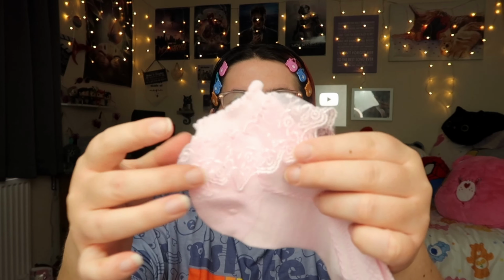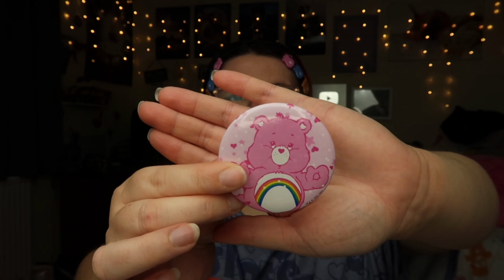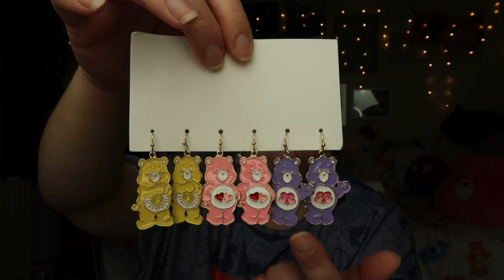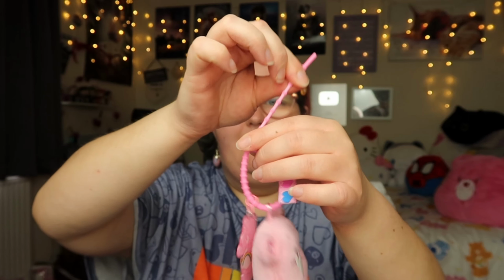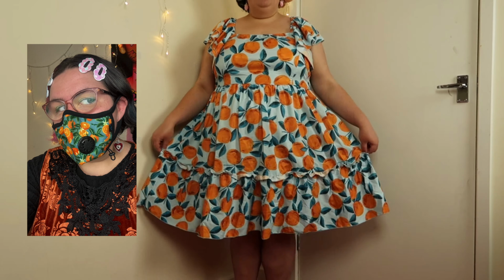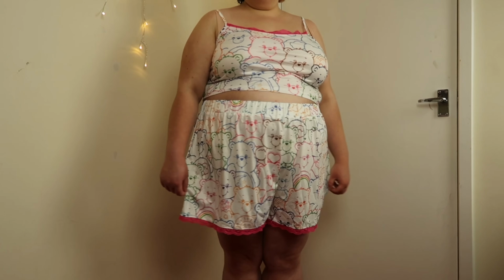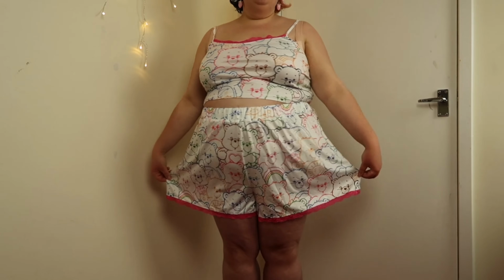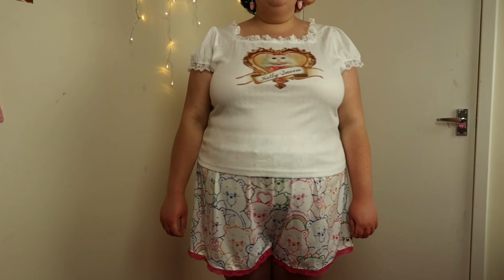Plus Size Fashion and Accessories Haul | SHEIN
Hi everyone! In todays video, we will be looking at some various items that I have purchased from SHEIN. This is mainly an accessories and home decor haul, containing a Care Bears mug, Care Bears pin badges, Care Bears earrings, Care Bears keychains and various pairs of cute-sy ankle socks. However, there is a couple of plus size clothing items, including an orange patterned summer dress, a kawaii style top with a cat design and a Care Bears pyjama set. Let me know which item was your favourite in the comment section below!

Shop my haul 👇
ROMWE X Care Bears 3pcs/Set Cute Bear Shaped Brooch
ROMWE X Care Bears 1pc Purple Bear & Star Shaped Keychain
ROMWE X Care Bears 1pc Women Cartoon Bear & Pom Pom Charm Keychain
SHEIN X Care Bears 3pairs Bear & Heart Decor Earrings
SHEIN X Care Bears 450ml Cartoon Bear Design Ceramic Mug With Lid - Purple
SHEIN X Care Bears 3 Pairs Cute Alloy Cartoon Bear Pattern Earrings Set
SHEIN X Care Bears Plush Keychain & Bag Pendant, Cute 3d Shape
SHEIN X Care Bears Plus Size Summer Dopamine Vitality Rainbow Stars Dreamlike Bear Print Loose Lace Cami Top And Shorts Pajamas Set
SHEIN X Care Bears 4 Pairs Soft And Breathable Short Socks With Cartoon Bear Pattern
SHEIN VCAY Plus Size Summer Orange Print Ruffle Trim Square Neck Casual Dress
SHEIN MOD Plus Summer Palace Style Cat Pattern Puff Sleeve T-Shirt